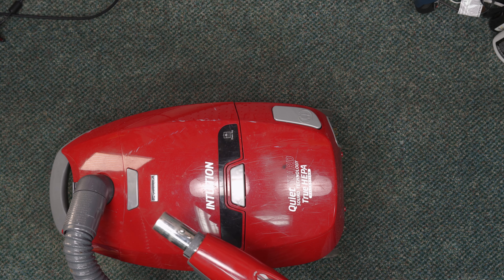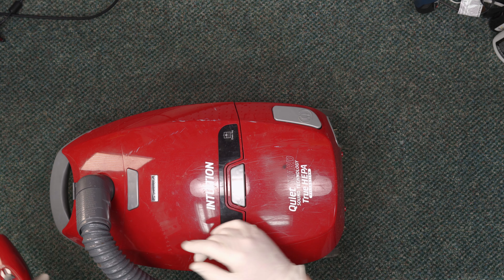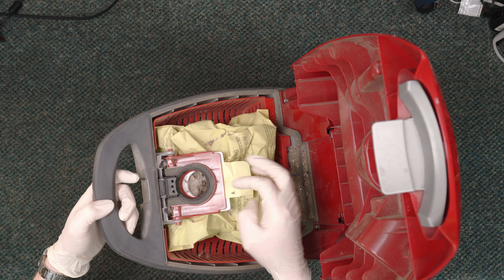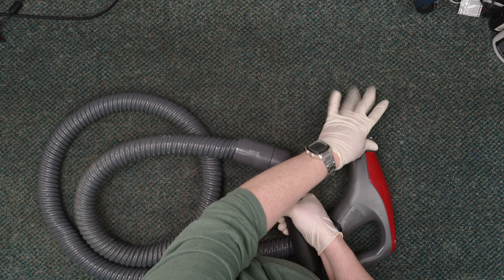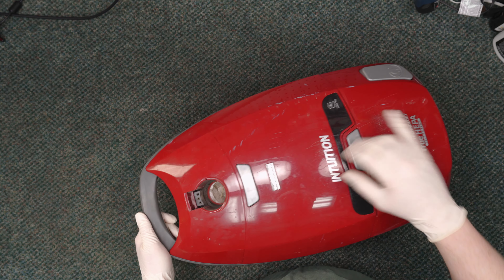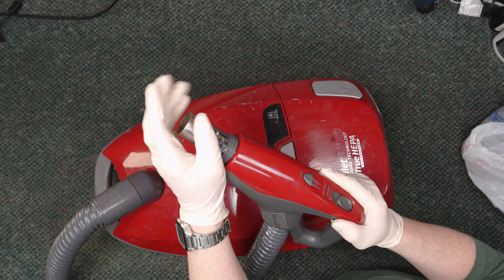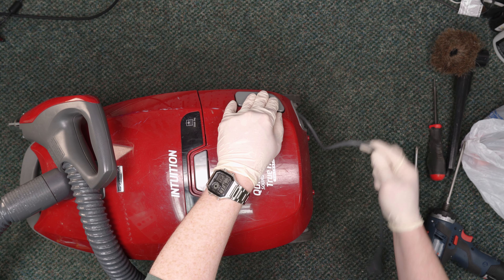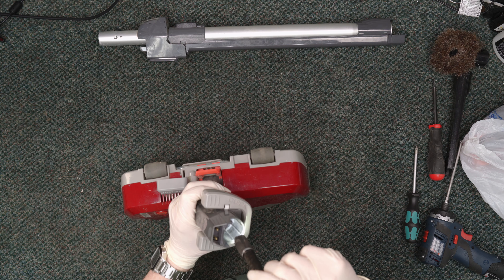Questionable Intuition - Kenmore Intuition Quiet Drive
We fixed a Kenmore Intuition Super Swivel 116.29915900 that has no suction.

At one time Kenmore's flagship canister, this generation of the Intuition Quiet Guard Super Swivel has all the bells and whistles. So why does it hardly clean? We take a look at the whole system to get this vac back in shape.

CHAPTERS:
00:00 Intro & Testing
02:00 Check The Hose For Clogs
03:12 Water Lift Measurement
04:28 Checking Pre-Motor Filter & Cleaning
06:19 Replace The Bag
07:20 New Water Lift Measurement... Success!
08:22 Check Nozzle for Clog & Disassemble
09:30 Remove Clog & Clean/Reassemble
11:20 Final Thoughts